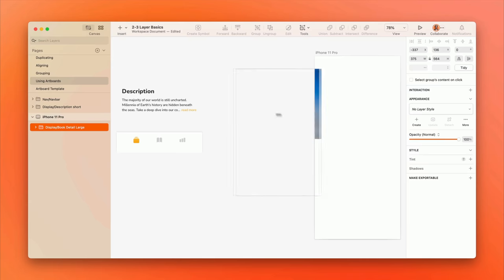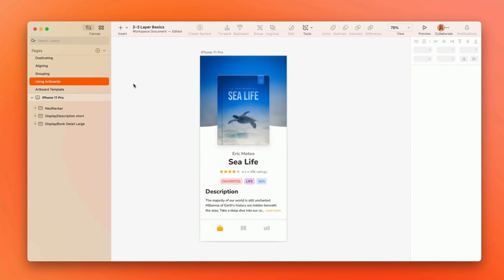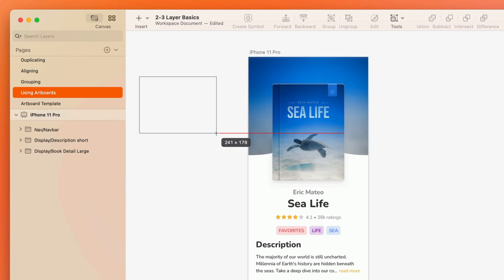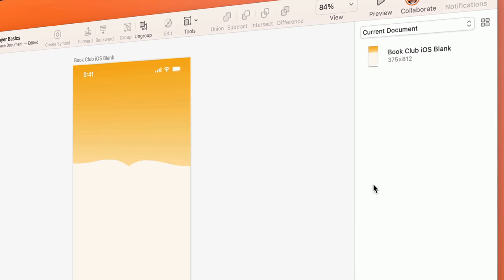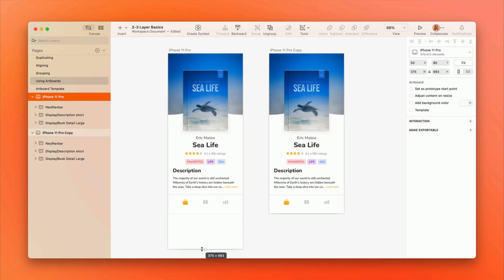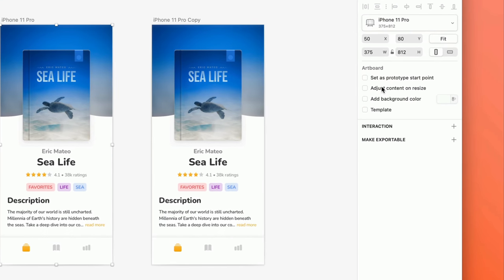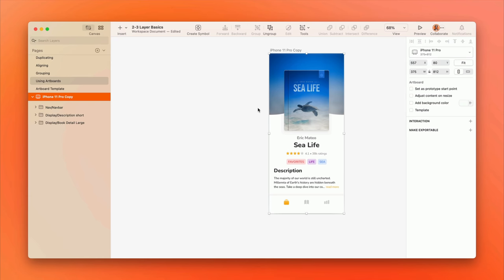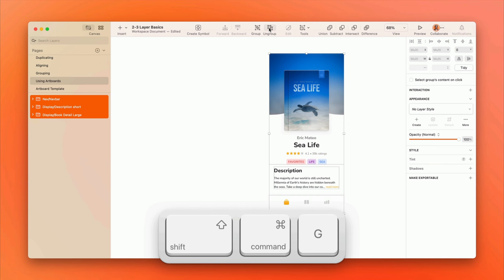How to use Artboards in Sketch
Artboards are optional but super useful for creating fixed frames on the canvas, especially when designing for a specific device. In this tutorial, Joseph will show you how to get started! 👏

If you're ready to dive in further, you can check out the full Sketch 101 course

LINKS... 🔗